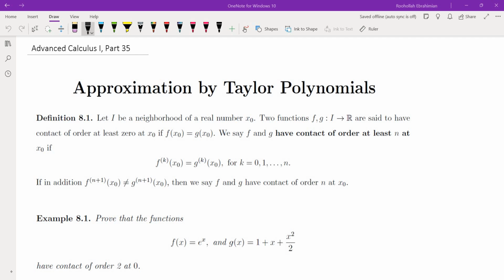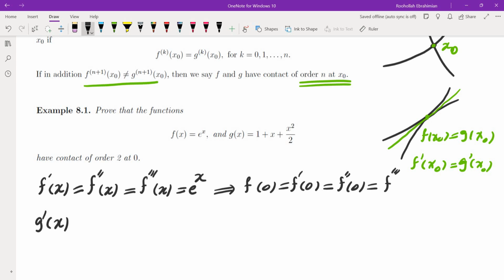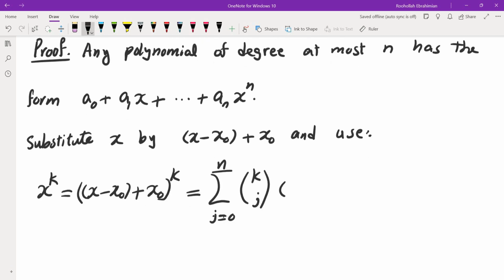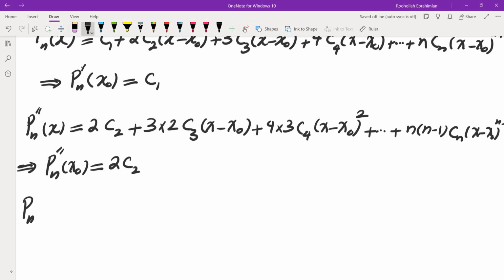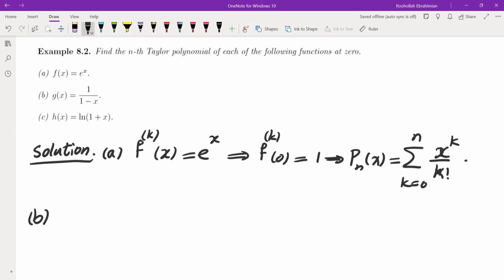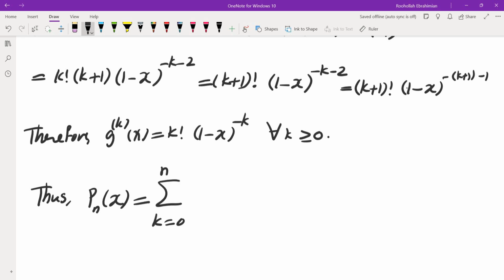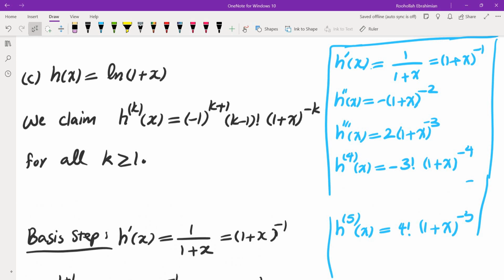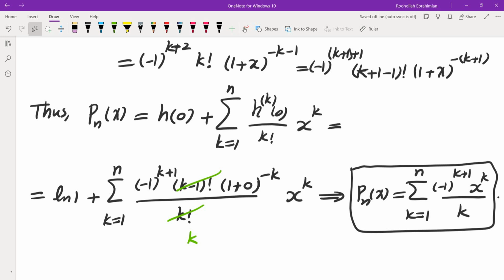Advanced Calculus I, Part 35, Taylor Polynomials and Examples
This is the thirty fifth of a series of videos dealing with single variable calculus topics. We prove the existence and uniqueness of Taylor polynomials. We discuss some important examples.

05:00 Existence and Uniqueness of Taylor Polynomials.
14:05 Examples of Taylor Polynomials.